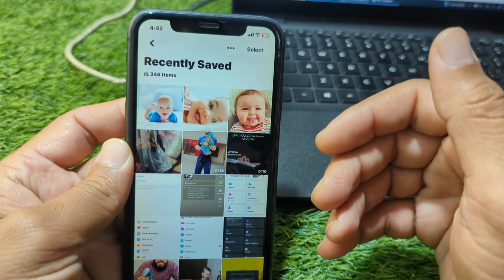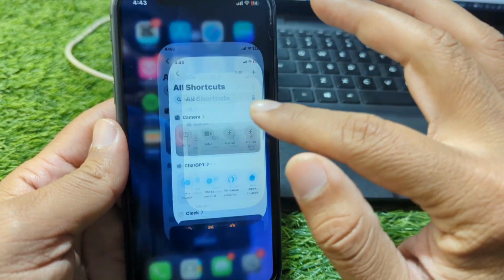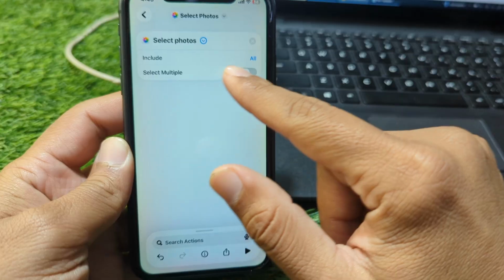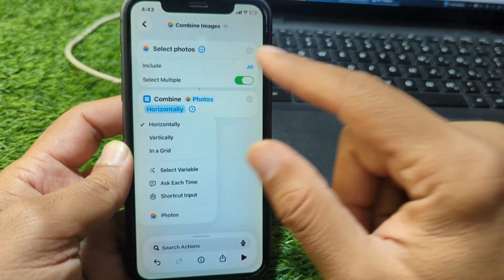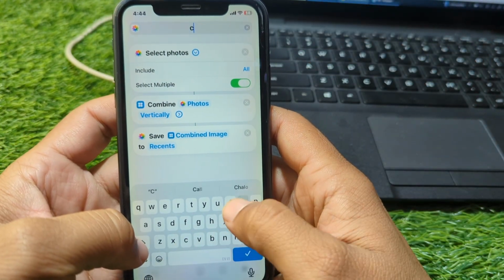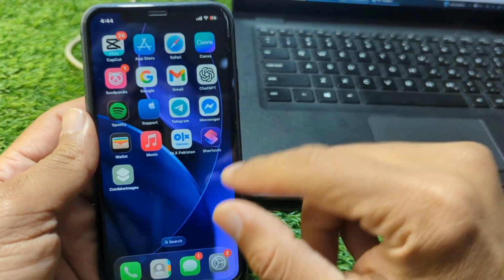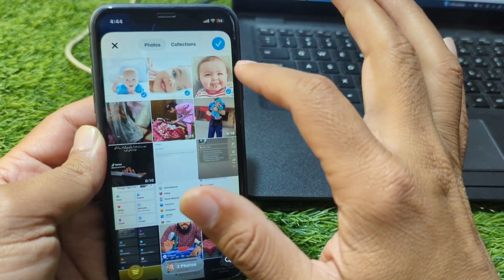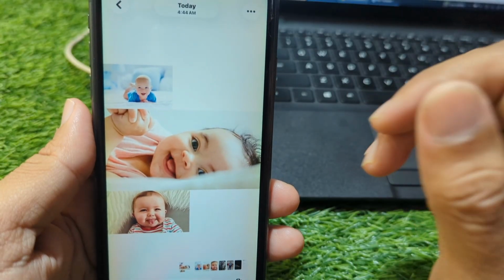How To Combine Photos Together On iPhone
Want to combine multiple photos into one picture on your iPhone? In this video, I’ll show you how to merge photos together on iPhone using built-in features and free apps—no computer needed.
This method works on all iPhones and the latest iOS versions (2026) and is perfect for creating collages, side-by-side photos, or single combined images for social media.